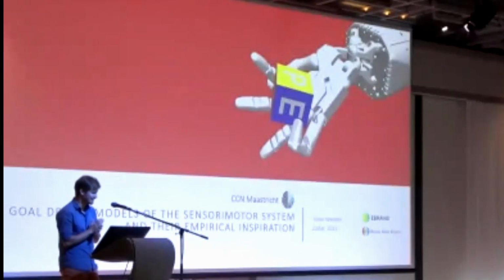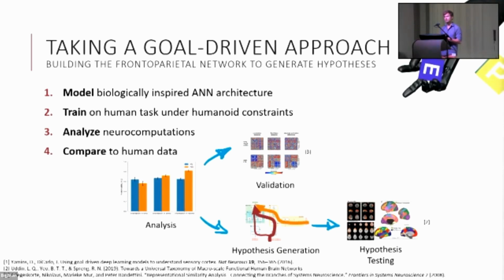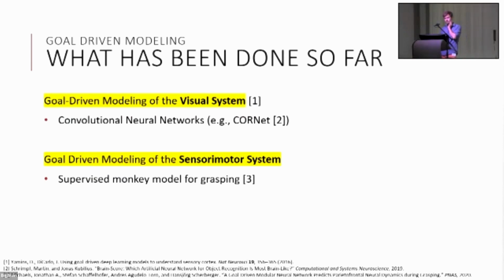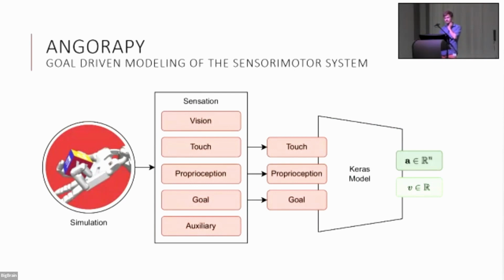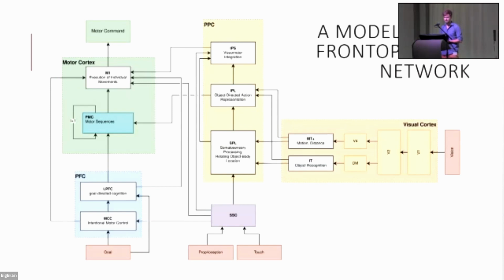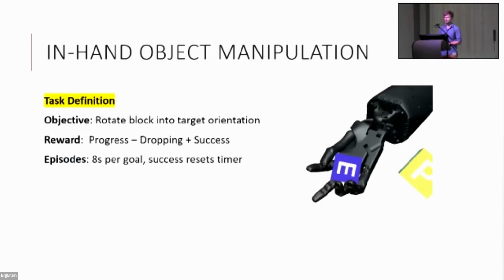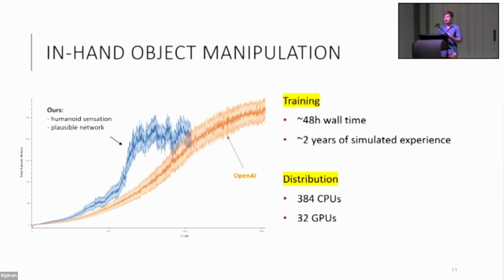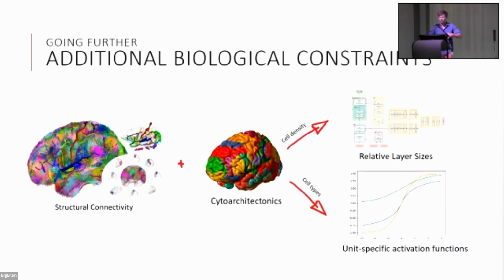Tonio Weidler: Goal Driven Models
Goal-Driven Models of the Sensorimotor System and their Empirical Inspiration
Tonio Weidler